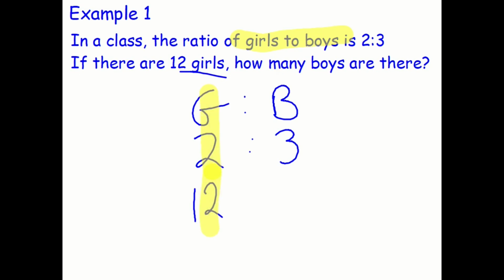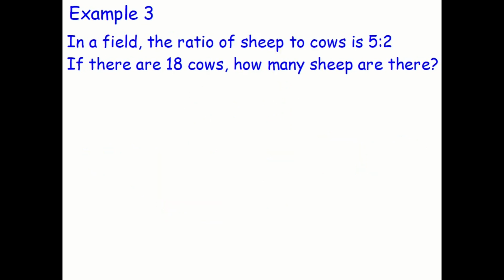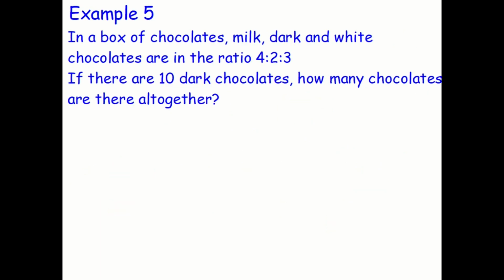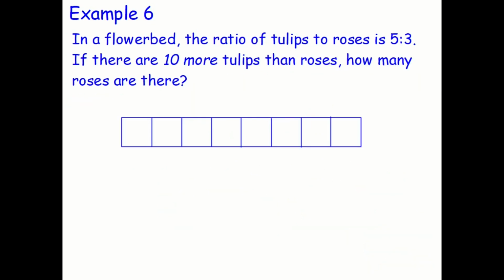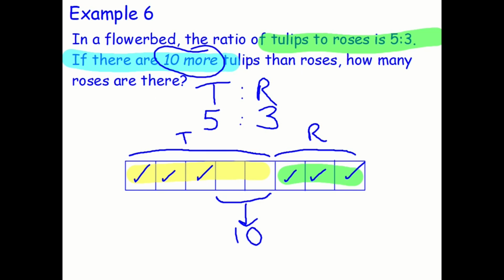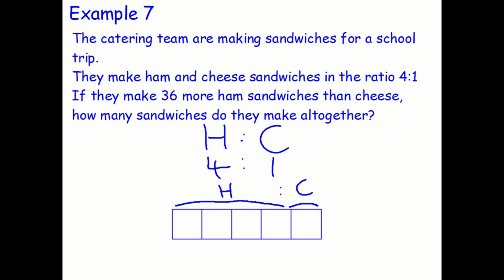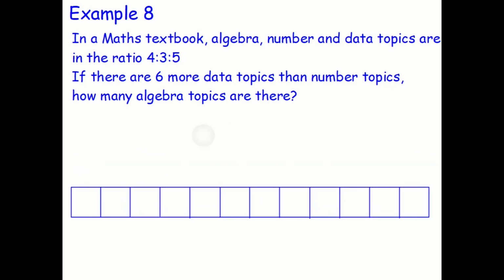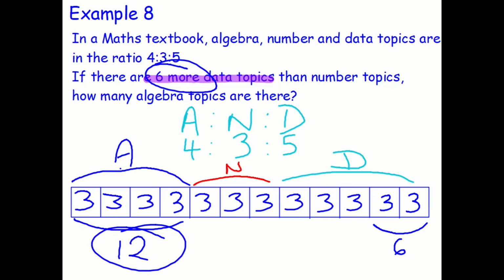Using and applying ratio